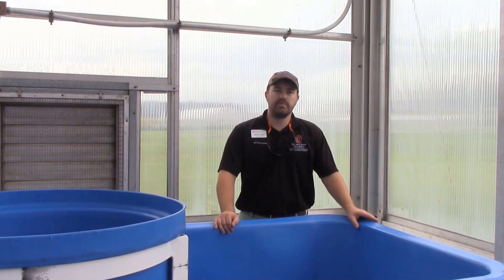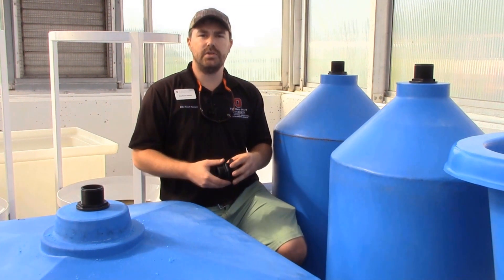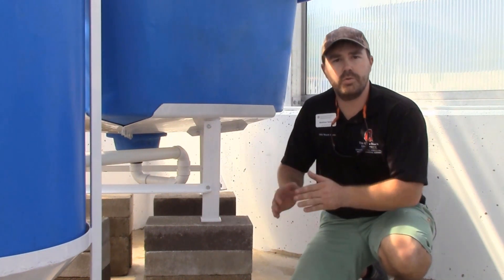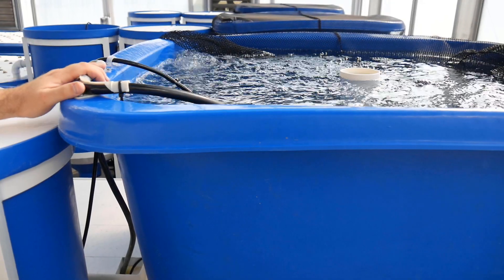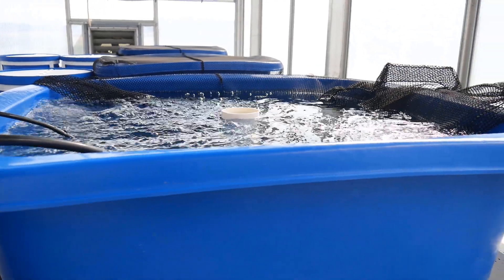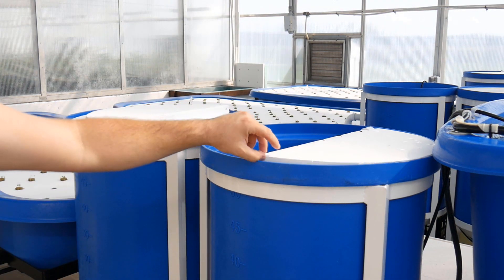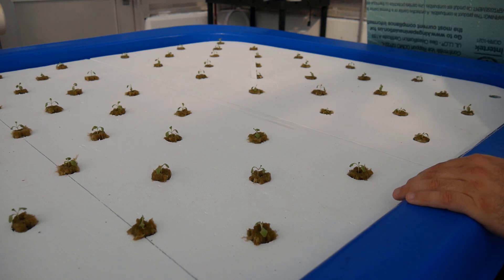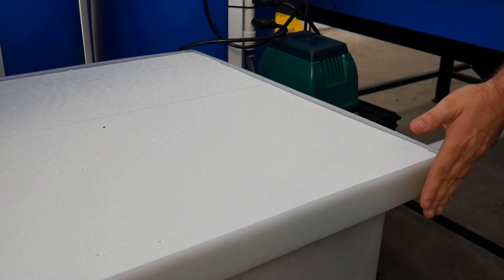The Ohio State University small-scale aquaponic build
The Ohio State University small-scale aquaponic build for a joint project with Central State University. System was built on University of Virgin Islands and Kentucky State University research. Different primary filtration (e.g. swirl filtration) techniques are likely to be investigated during this project. Greenhouse bay spacing limits our opportunity to add a common third filter for reach system- a MBBR. However, mineralization tanks were added to each independent system to increase water and nutrient conservation after finishing videoing. This work is funded by USDA NIFA (Grant no. 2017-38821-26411) to Project Director Dr. Kumar Nedunuri with Central State University in Wilberforce, Ohio.

*This system is located at OSU South Centers in Piketon, Ohio.